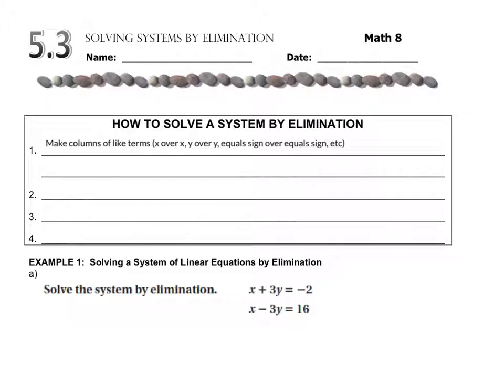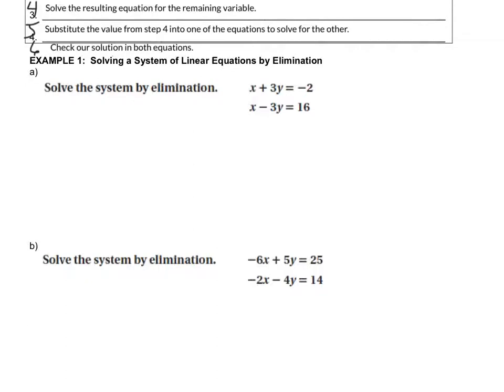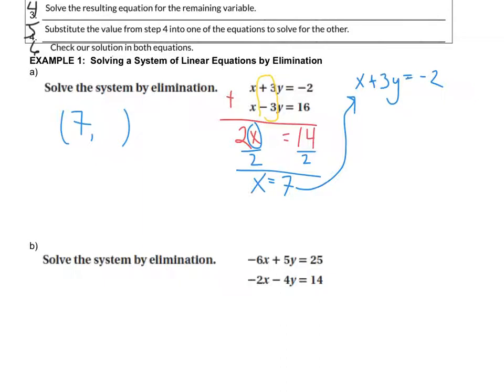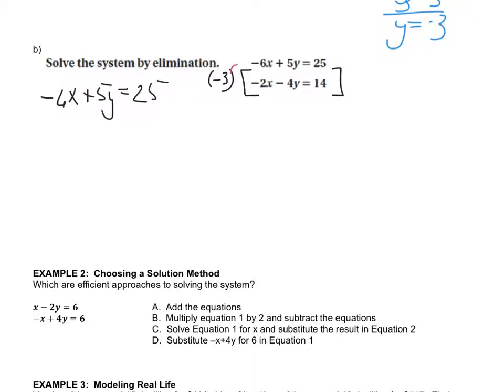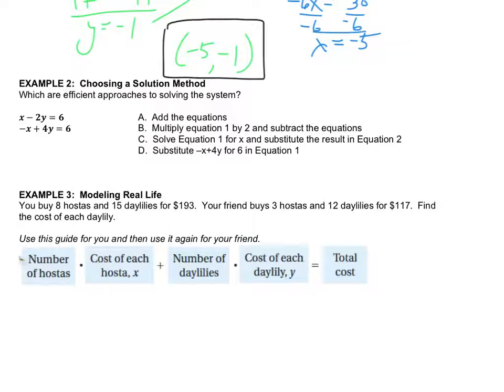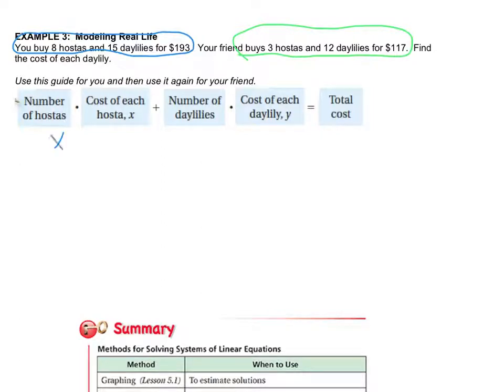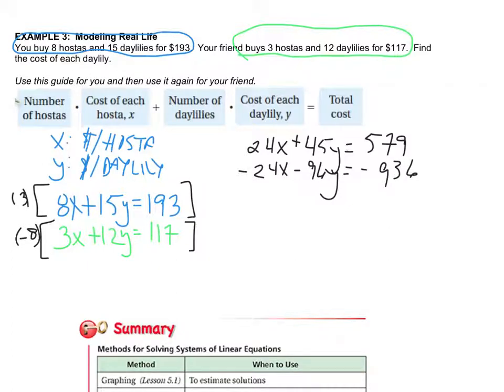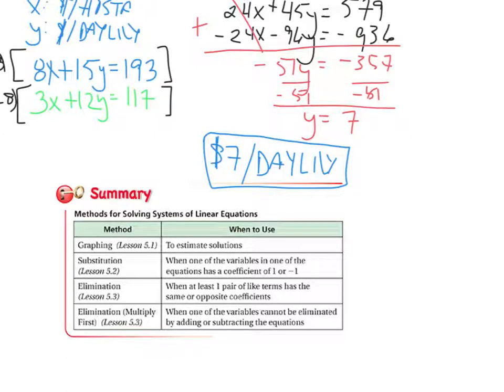5.3 Solving systems by Elimination